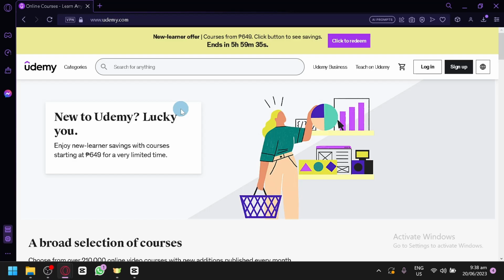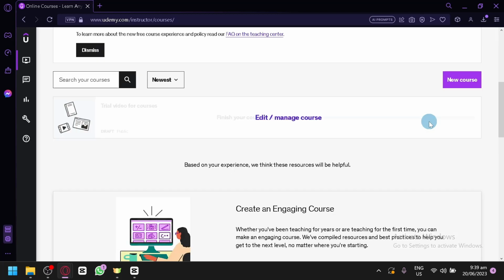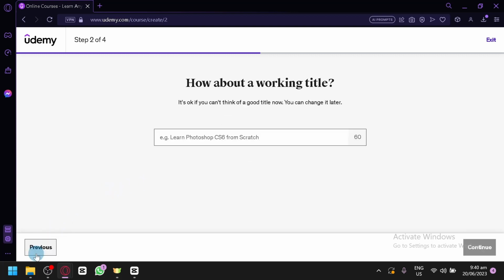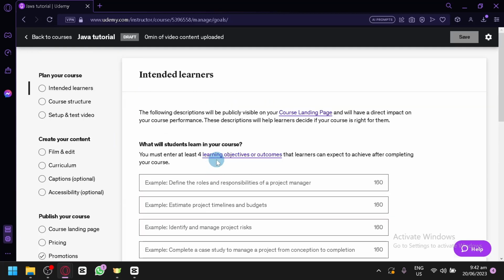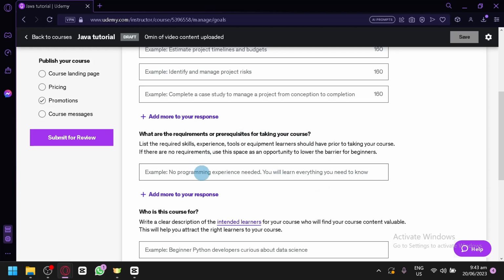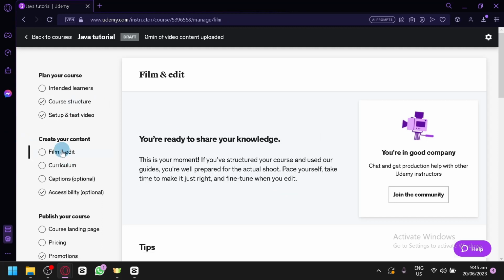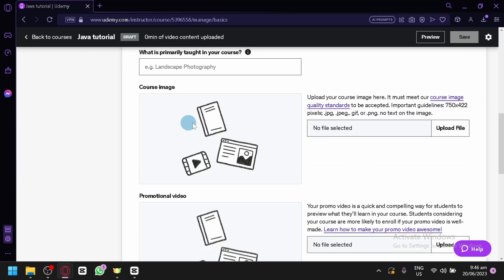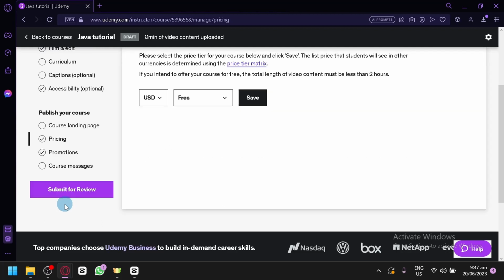How to Create a FREE Course on Udemy (For E-learning)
udemy,
udemy courses,
udemy tutorials,
udemy tutorial for beginners,
how to download udemy courses for free,
how to get udemy courses for free in 2023,
how to download udemy courses for free in 2023,